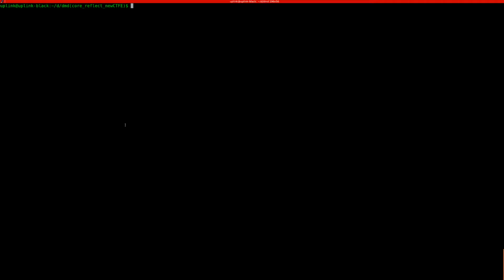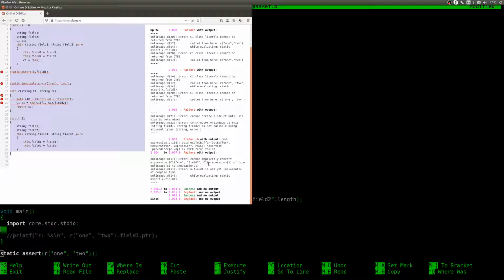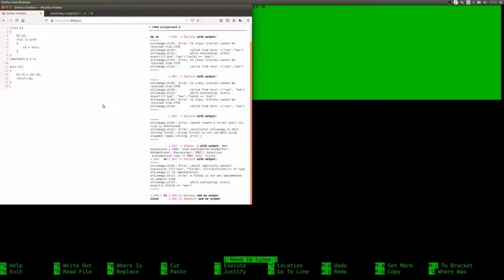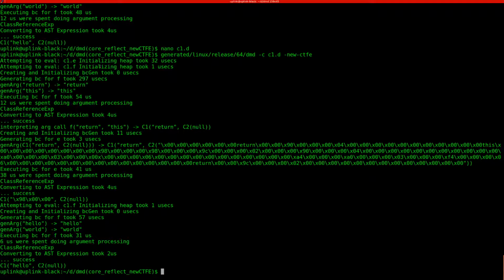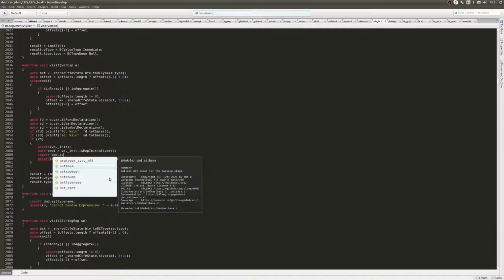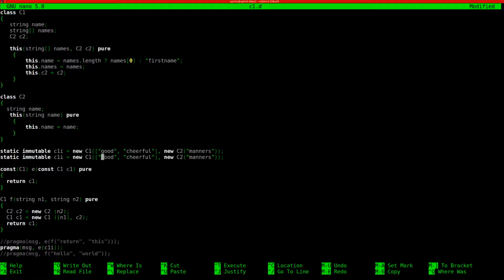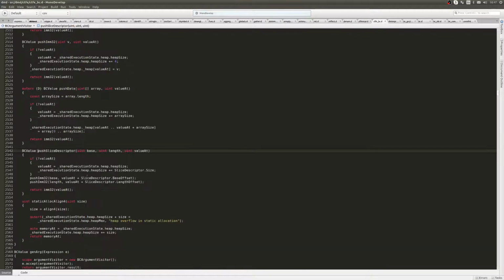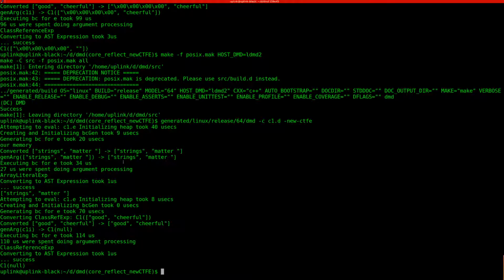newCTFE argument conversion abi debugging